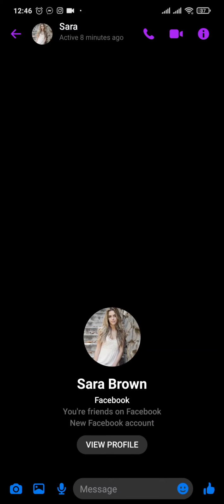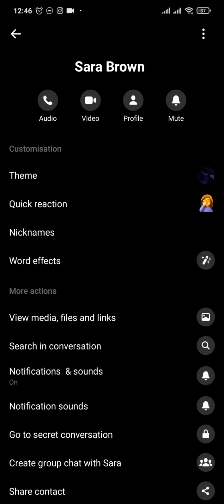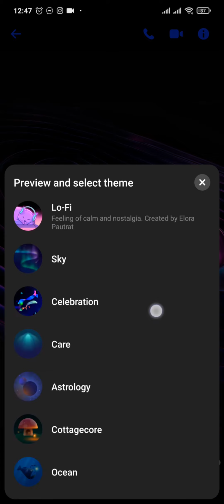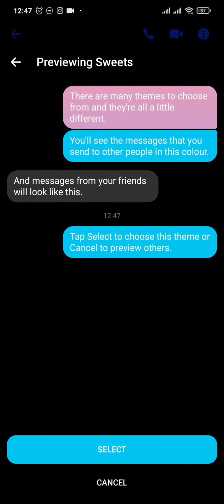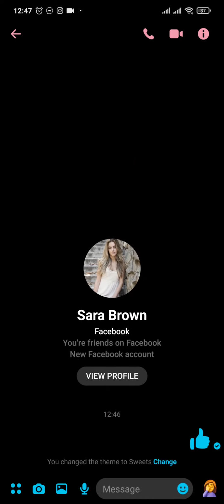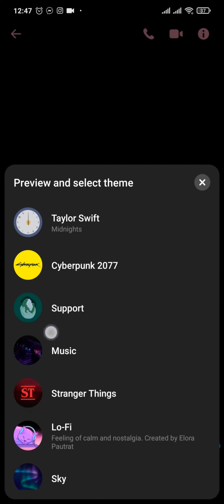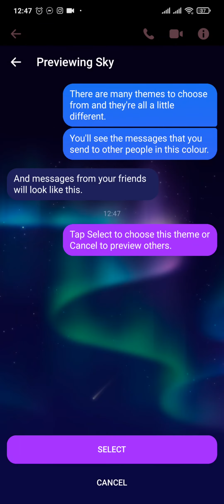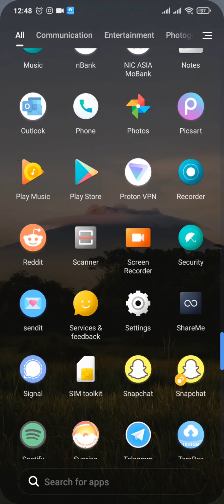How To Change Facebook Messenger Theme & Colors | Change Chat Color On Messenger App (Full Tutorial)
Are you looking to revamp your Messenger conversations and add a personal touch? Then you need to learn how to change chat color on Messenger app! In this video, we'll give you a step-by-step guide on how to change chat color and make your chats stand out. We'll show you the best tips to get creative with your chat colors. So what are you waiting for? Watch the video and start spicing up your Messenger chats today!